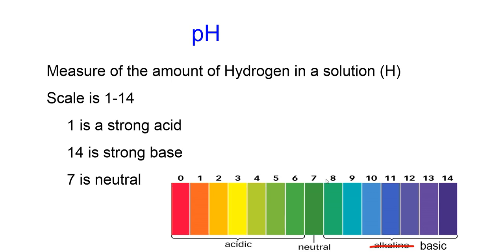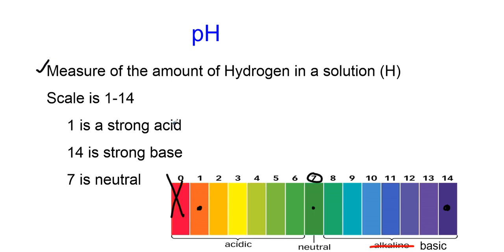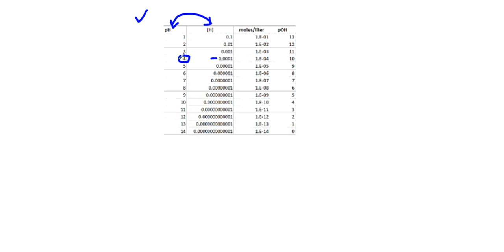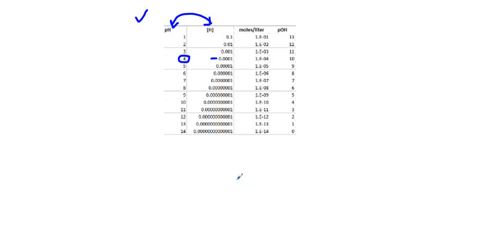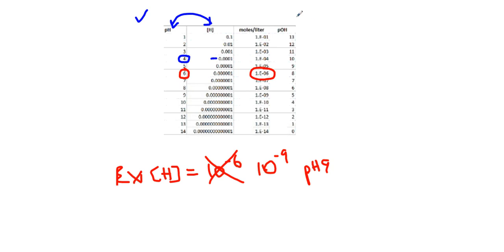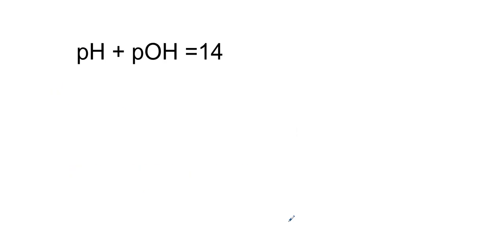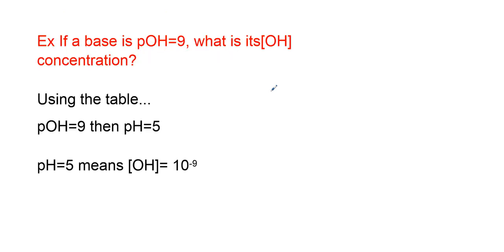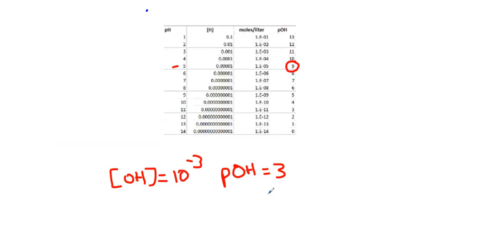pH and pOH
Winters GHS pH pOH conversions